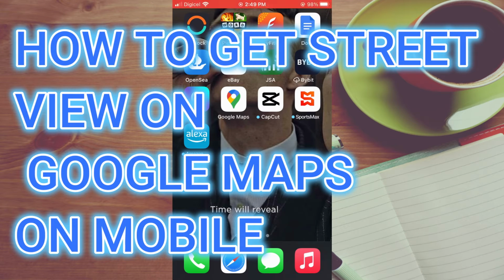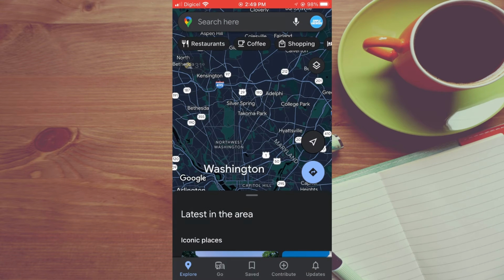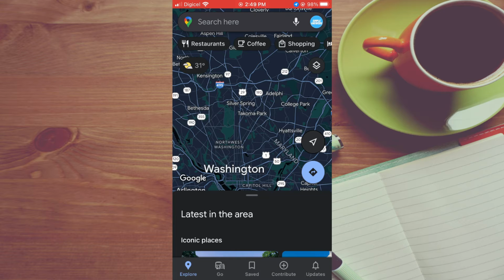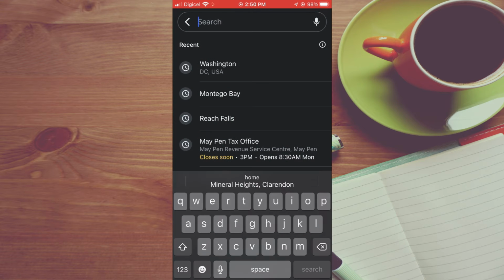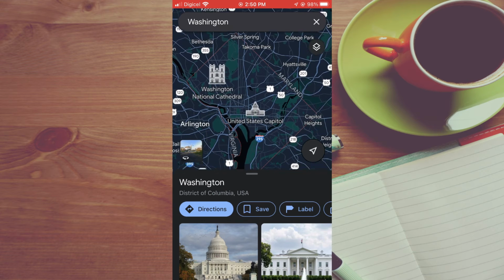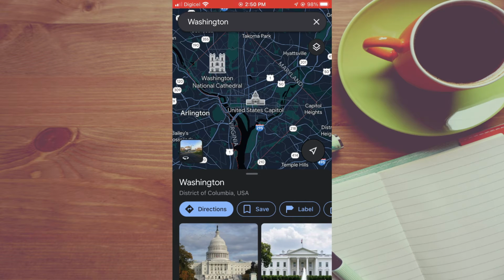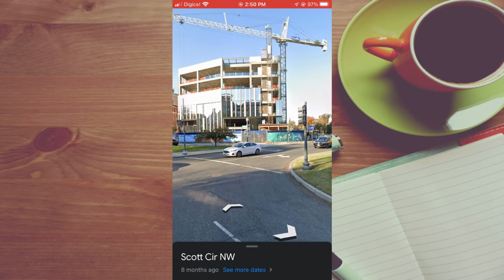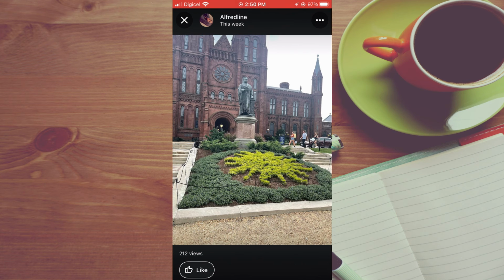HOW TO GET AND USE STREET VIEW ON GOOGLE MAPS MOBILE 2024